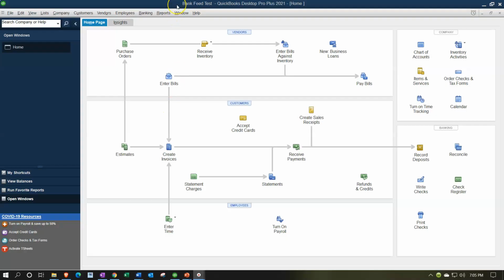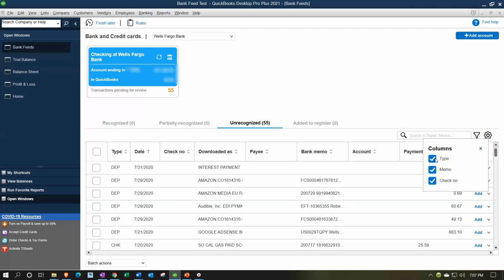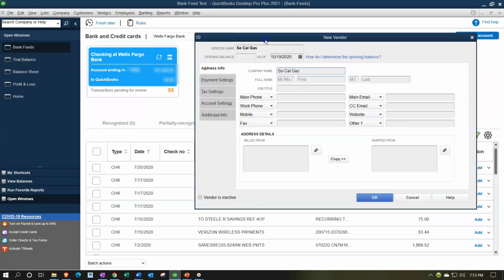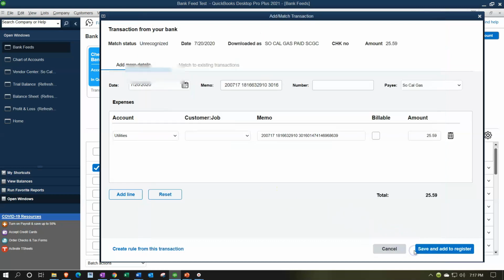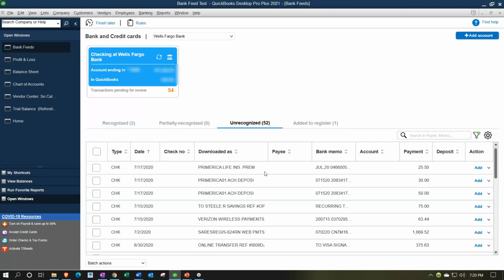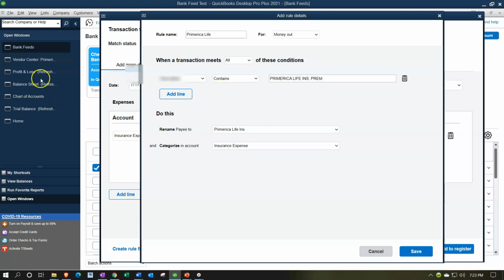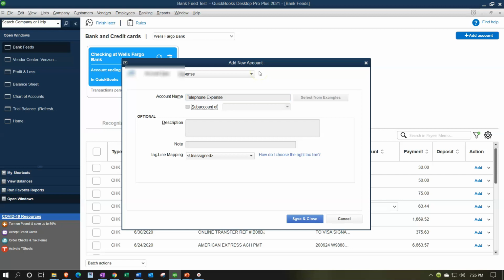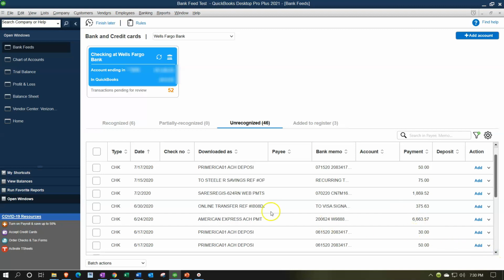Add Normal Expenses To Books From Bank Feed Limbo 370 QuickBooks Pro 2021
Add Normal Expenses To Books From Bank Feed Limbo